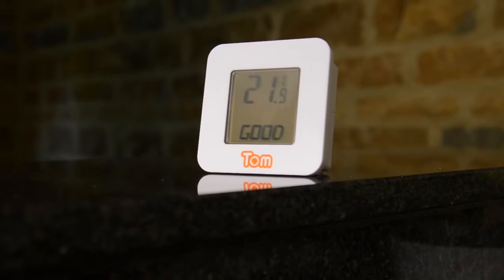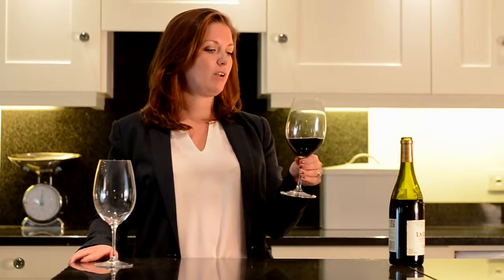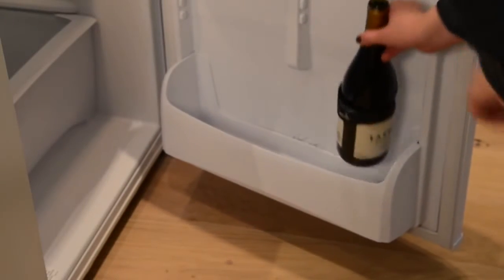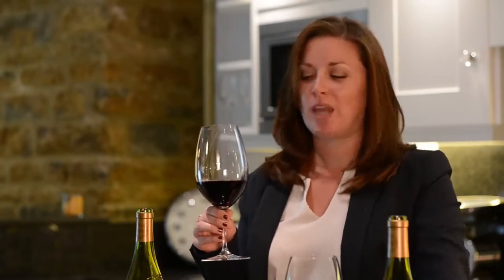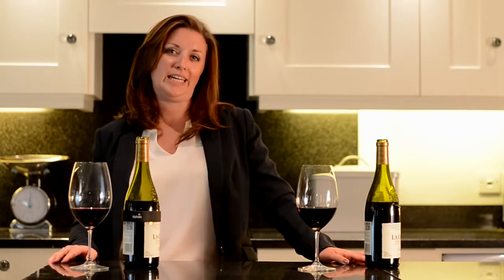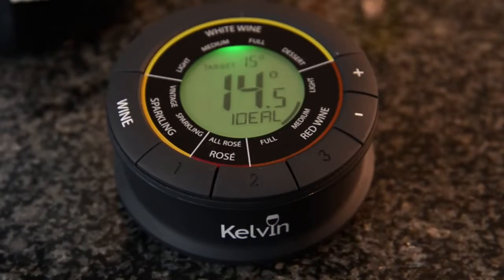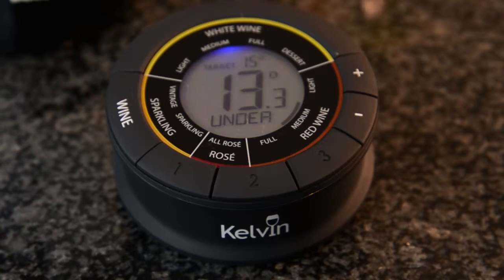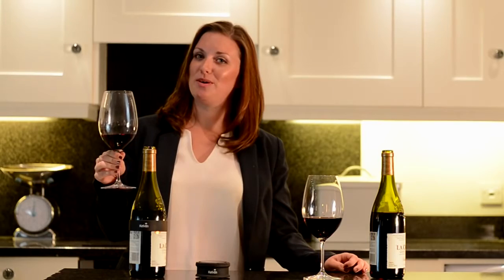Kelvin Duo Wireless Wine Thermometer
Wireless Wine Thermometer Video